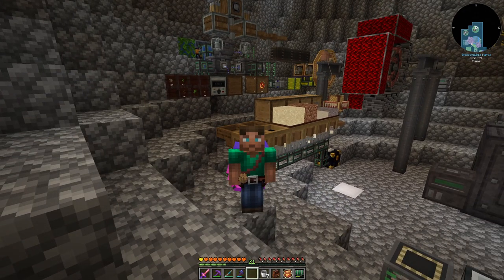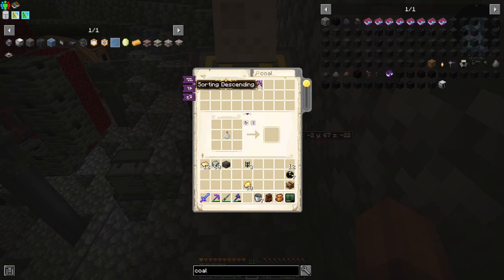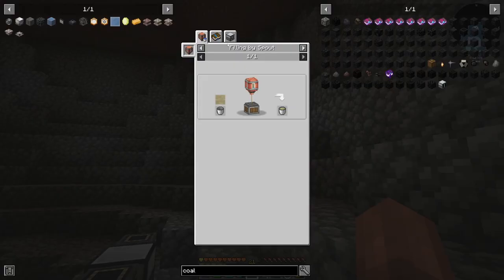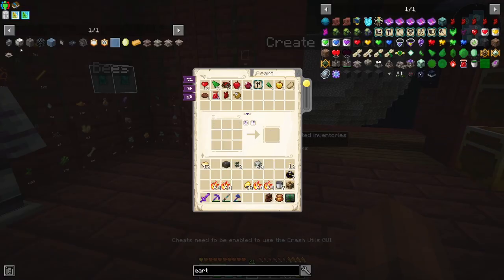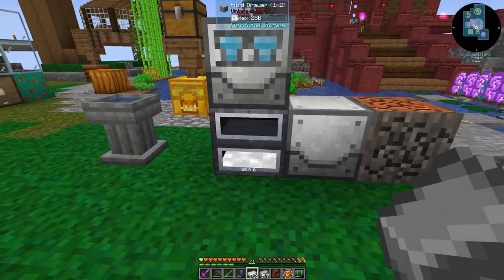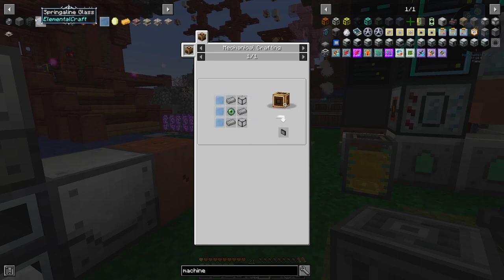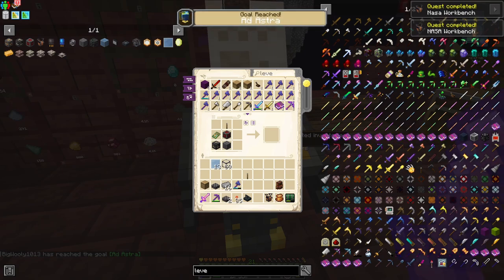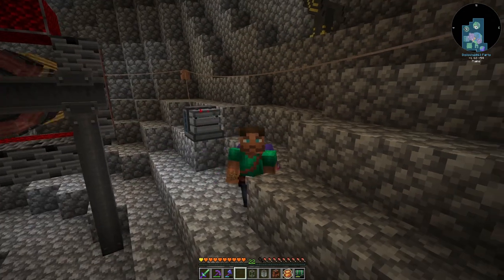FTB Skies Expert Ep 27 - Dissolution Chamber, Field Projectors, and Nasa Workbench!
If you want to try out this mod pack check it out